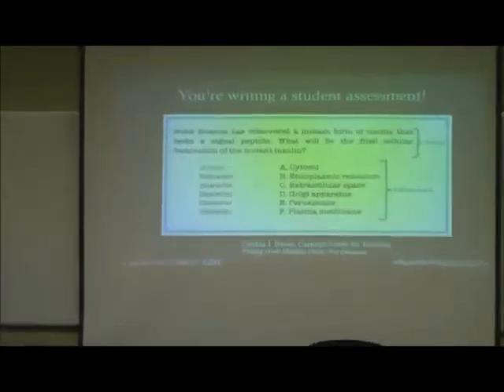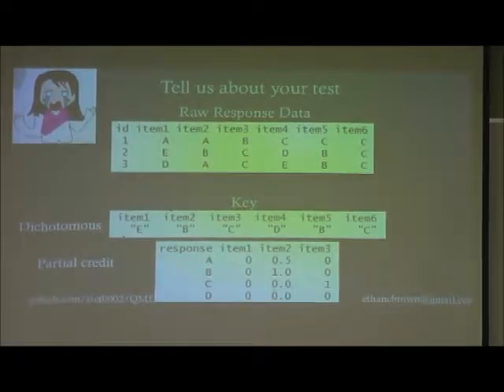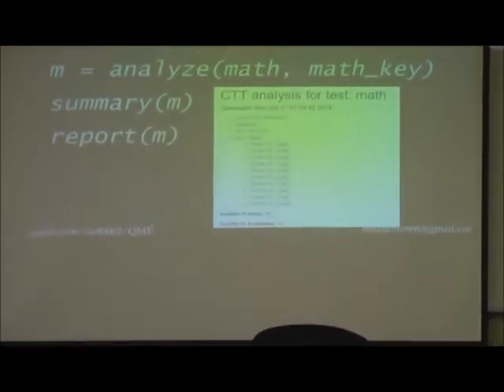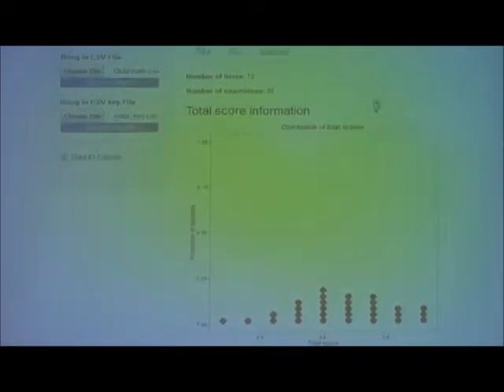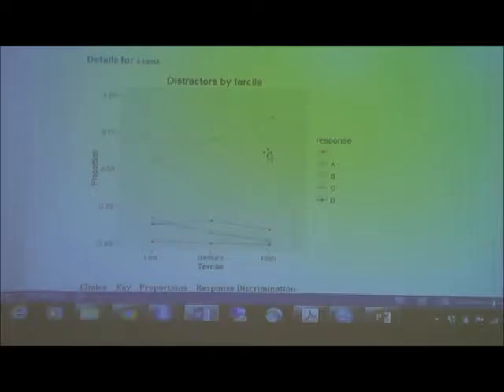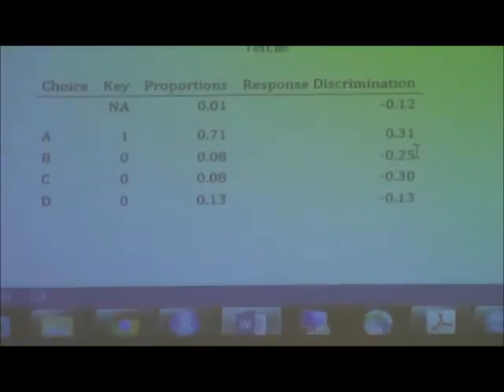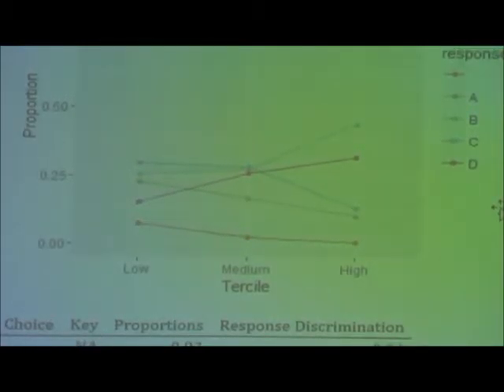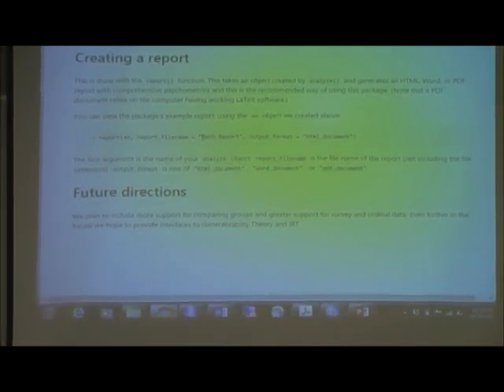QME Package - Test scoring, item analysis, and reporting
The QME package for R includes functions to simply and quickly score tests, perform item analysis, and produce an informative report of the results. The package also includes functionality (using Shiny) to do all of this via a GUI interface rather than through syntax